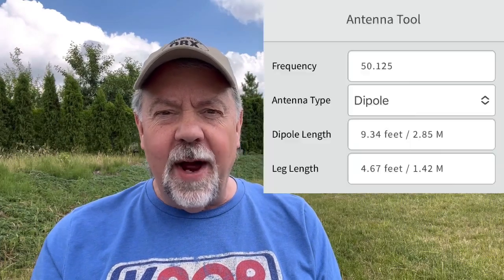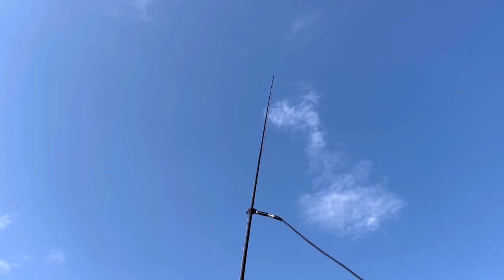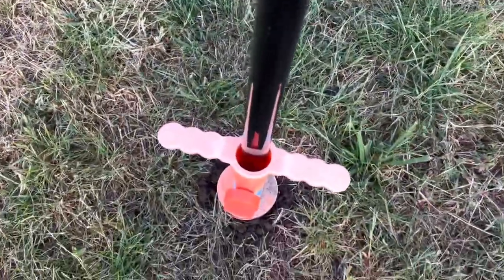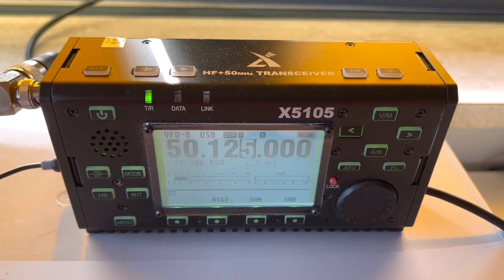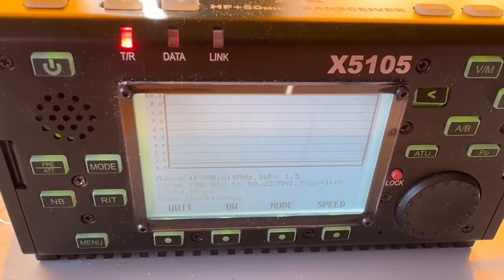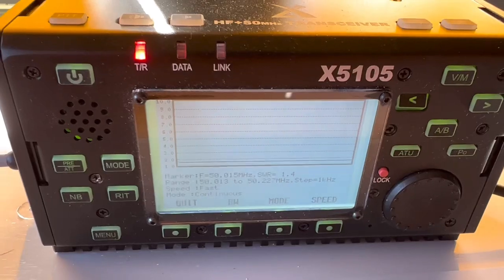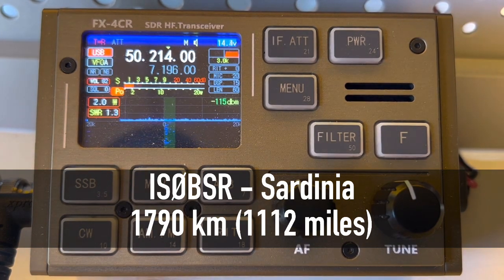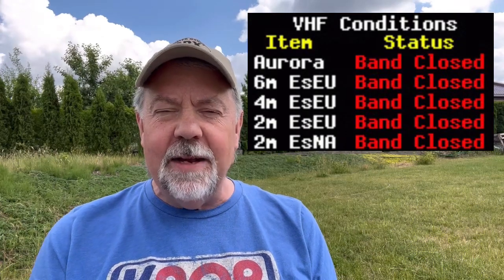Building a Vertical Dipole Antenna for 6 Meters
How to build a simple vertical dipole antenna for the 6 meter band.